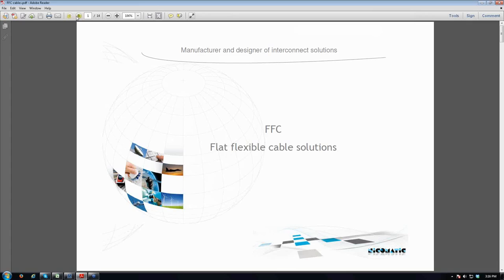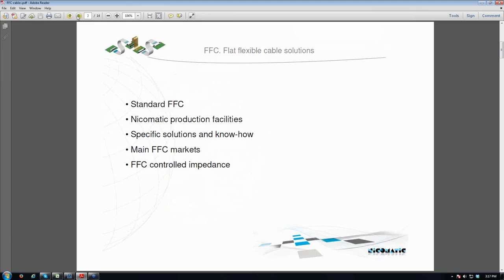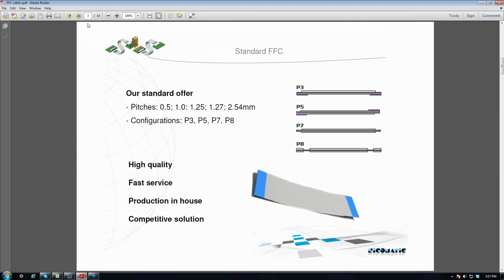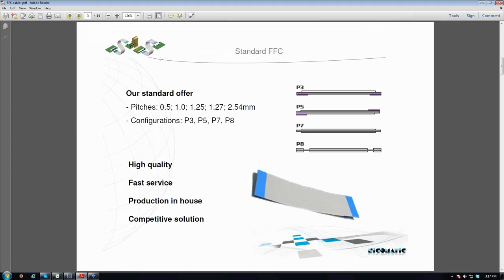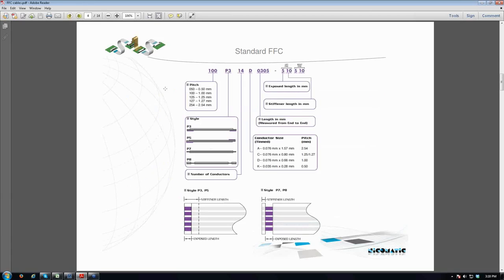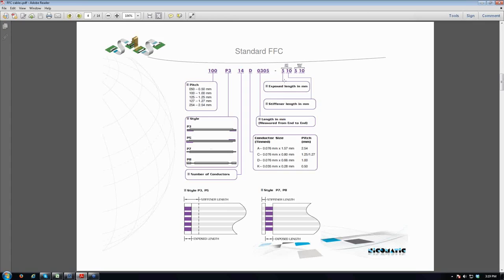FFC Solutions Part 1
DEscription of attributes of FFC Cables and various styles